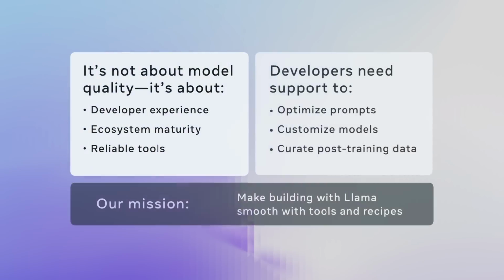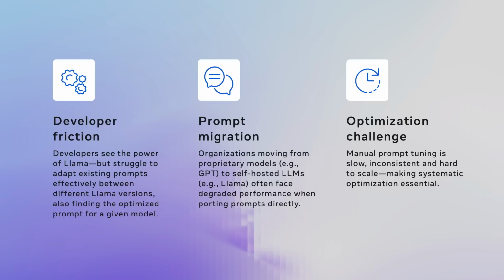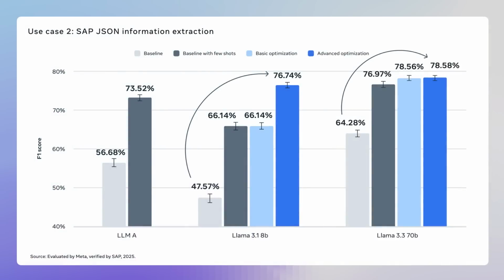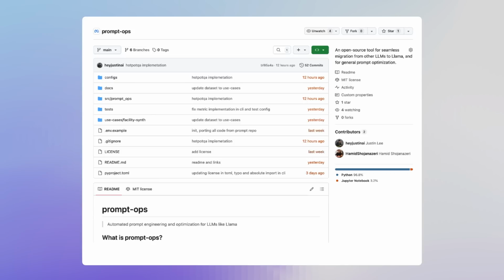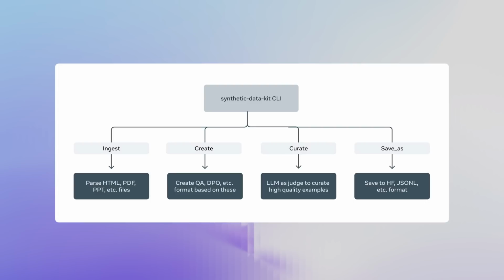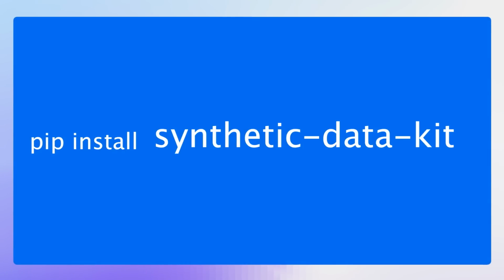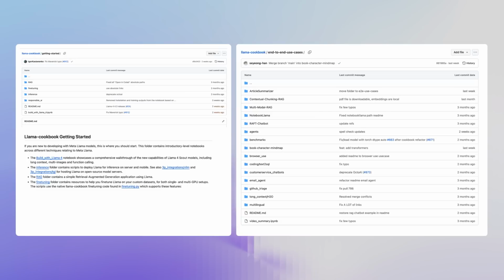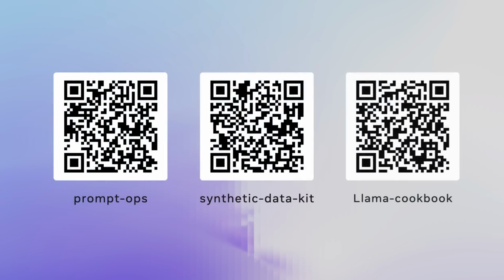The Llama Toolbox: A Collection of Practical Tools and Recipes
Join Hamid Shojanazeri, Manager of Partner Engineering at Meta, as he unveils the latest tools and techniques to maximize the performance of Llama models. In this session, you'll discover how to streamline your developer journey with practical tools like the Llama-prompt-ops for prompt optimization and migration, and the Synthetic Data Kit for generating high-quality training data. Learn how these innovations can enhance your model's accuracy, reduce costs, and accelerate deployment.

Key Highlights:
- Introduction to Llama-prompt-ops: Optimize and migrate prompts seamlessly across Llama versions.
- Synthetic Data Kit: Generate diverse, high-quality data for fine-tuning and customization.
- Real-world success stories: See how companies like SAP achieved up to 30% accuracy improvements.
- Open-source tools: Access our GitHub repository for code, examples, and community contributions.
- Llama Cookbook: Step-by-step recipes for building applications, from chatbots to intelligent browser agents.

Whether you're a seasoned developer or new to Llama, this session provides the insights and resources you need to build smarter, more efficient applications. Don't miss out on the opportunity to enhance your Llama model's capabilities and contribute to the growing ecosystem.